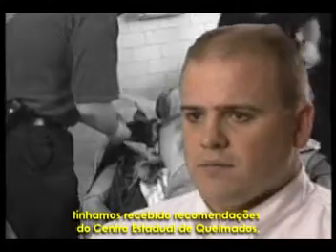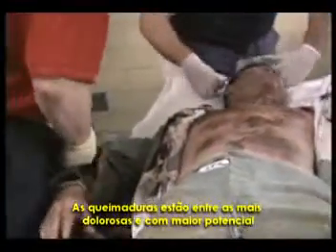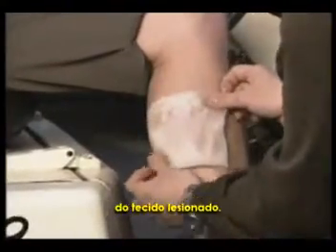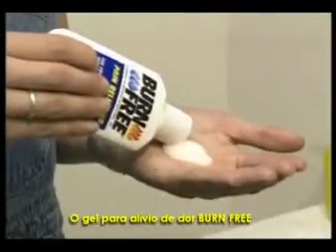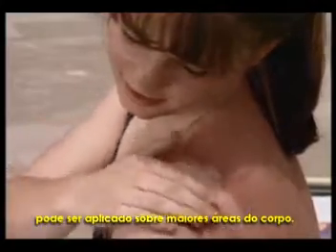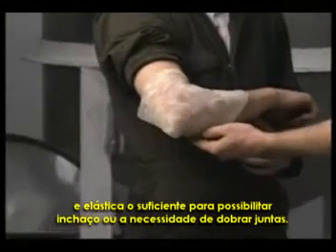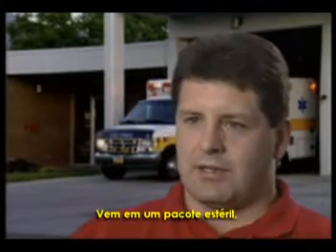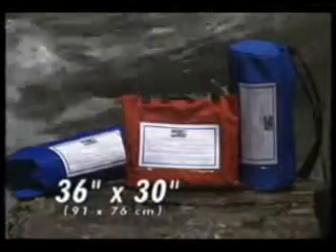Burn Free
Burn Free é um hidrogel utilizado em primeiros socorros em áreas queimadas do corpo em casos de queimaduras térmicas causadas por contato com superfícies aquecidas, chama, vapor, escalde, pastas quentes, carvão, etc.
Os principais benefícios do Burn Free são a remoção do calor da área queimada e o alívio da dor para o acidentado (protege as enervações atingidas nas queimaduras de primeiro grau profunda e segundo grau), acalmando-o.